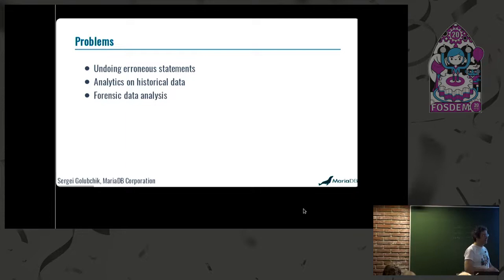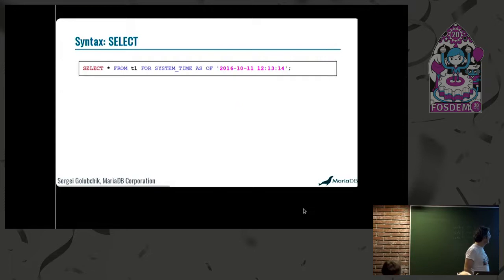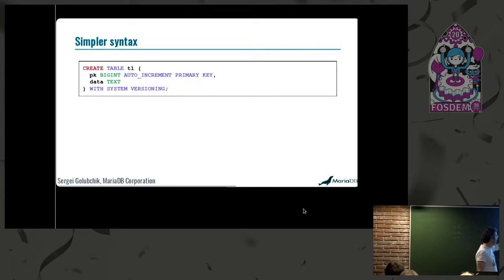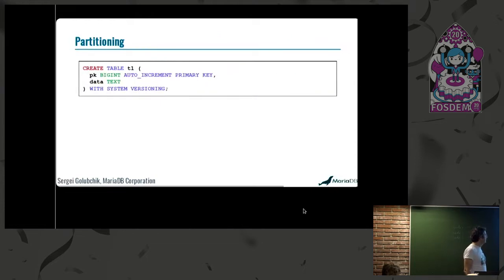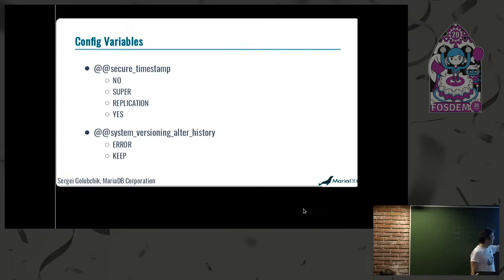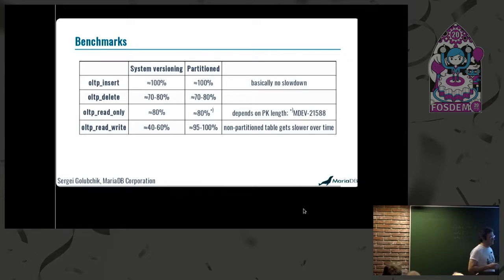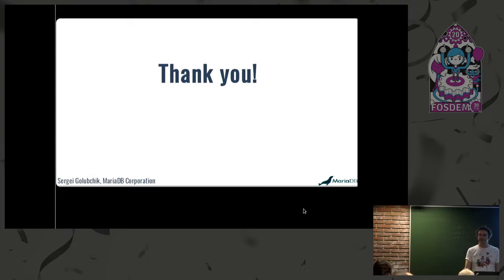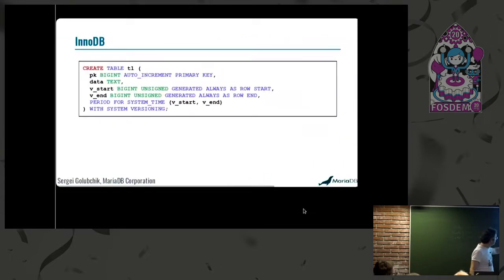Rewinding time with System Versioned Tables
by Sergei Golubchik

Imagine, you're given a time machine. A fairly limited one, it cannot transport you anywhere. Still, it can show you the past, what your tables looked like at any given point in time. This is exactly what the SQL:2011 standard and MariaDB 10.3+ are giving you. System versioned tables allow you to rewind time and see their content as it was in the past — all using normal SELECT statements. This talk will show how to create system versioned tables, how to use them and how not to kill the performance when doing that. It will present various new applications and use cases that became possible now. Having a time machine, what will you use it for? Imagine, you're given a time machine. A fairly limited one, it cannot transport you anywhere. Still, it can show you the past, what your tables looked like at any given point in time. This is exactly what the SQL:2011 standard and MariaDB 10.3+ are giving you. System versioned tables allow you to rewind time and see their content as it was in the past — all using normal SELECT statements. This talk will show how to create system versioned tables, how to use them and how not to kill the performance when doing that. It will present numerous different applications and use cases that became possible now. Having a time machine, what will you use it for?

Room: H.2214
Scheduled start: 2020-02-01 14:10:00